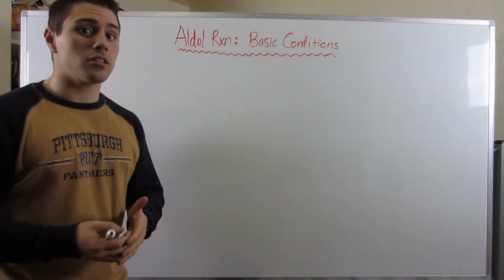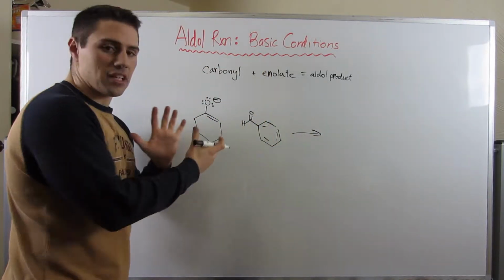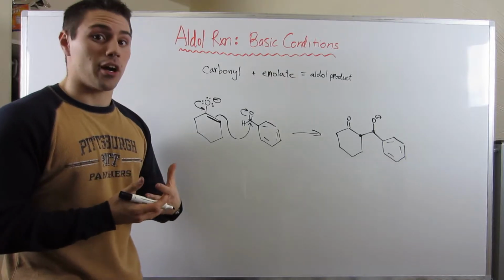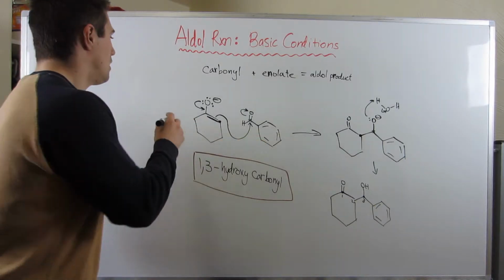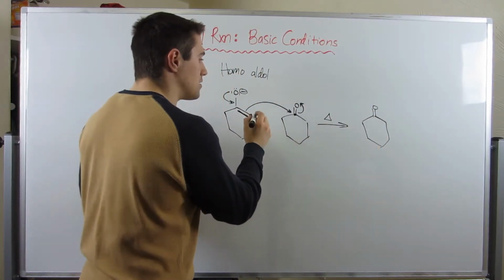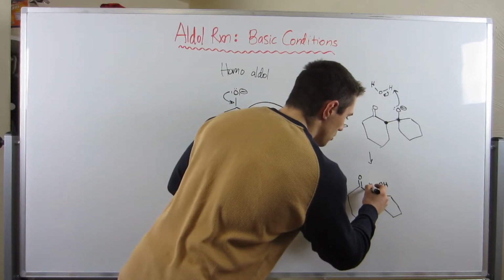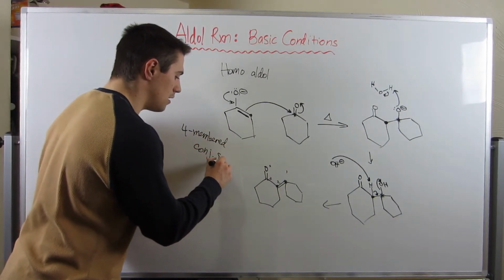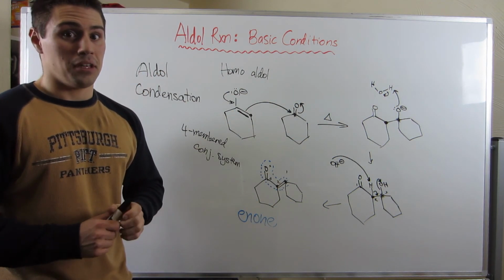The Aldol Reaction (Basic Conditions)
Study Guide:  (To be created, but Joe's working on it!)

In this video, we talk about the Aldol Reaction (in BASIC conditions--yes that matters!). We draw the mechanism and do some examples predicting reaction products. This will be our first new reaction where enolates (the alpha carbon, right?) are used as nucleophiles.